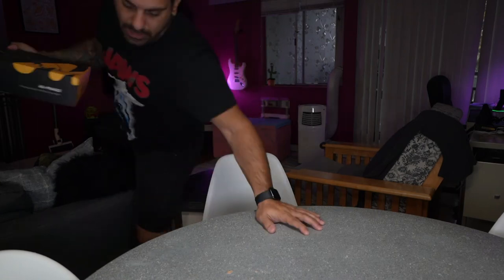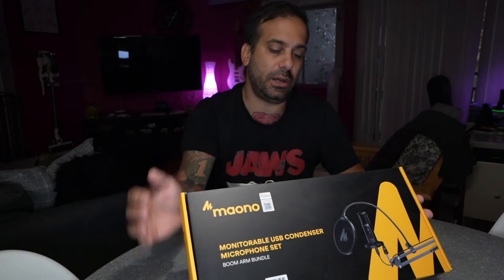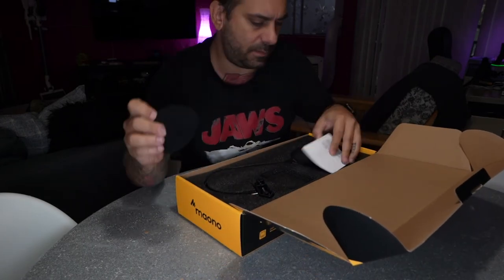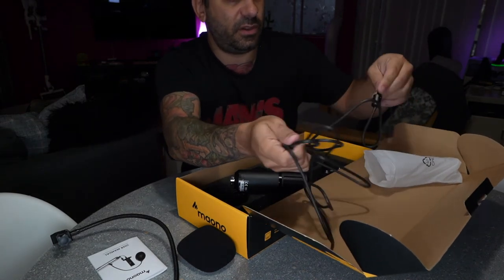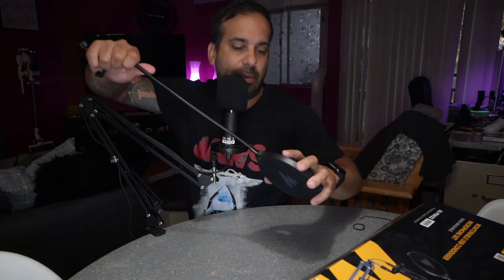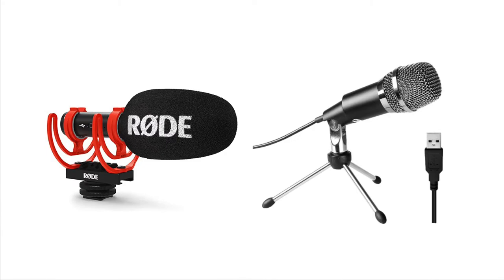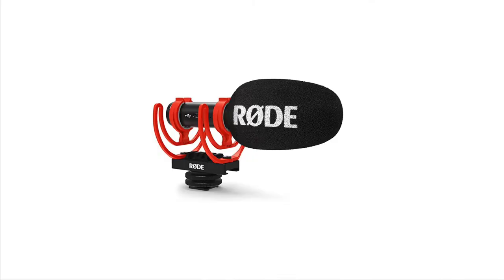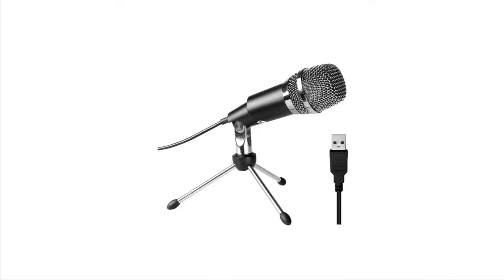Best Microphone for YouTube Videos: MAONO VS RODE VS FIFINE MICROPHONE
We are always looking for new places to visit - if you have any that you would like us to feature, shoot us an email at

Shot on a Sony